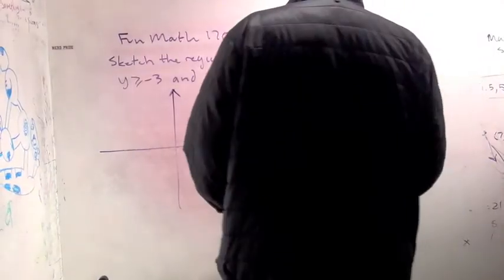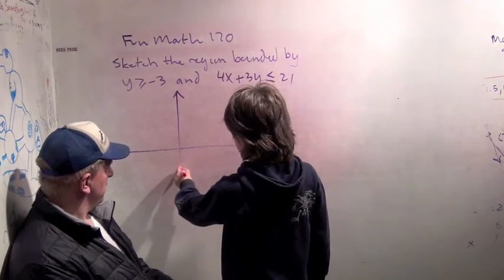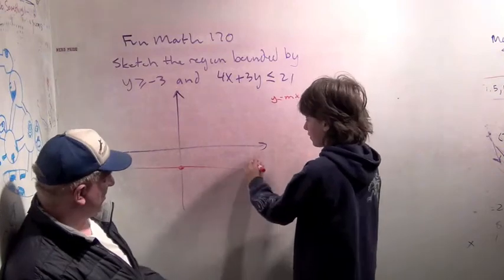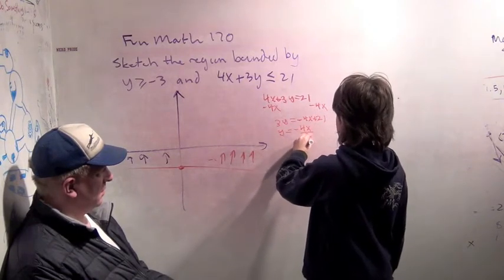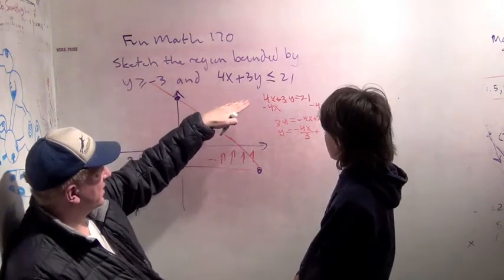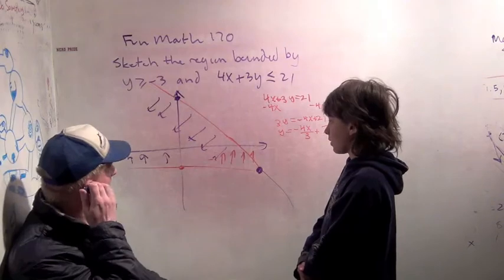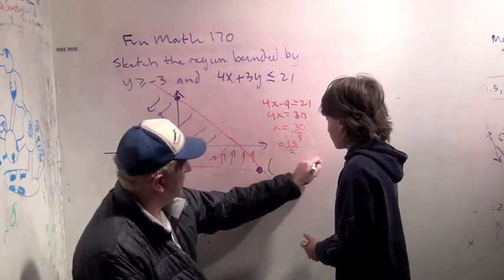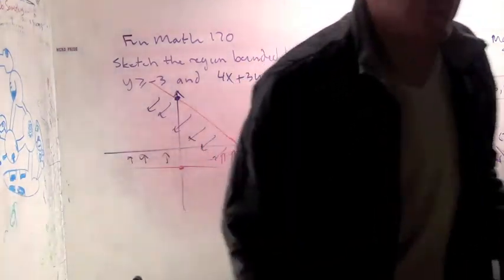FunMath170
More examples of graphing inequalities.